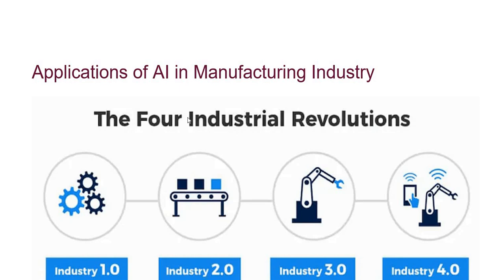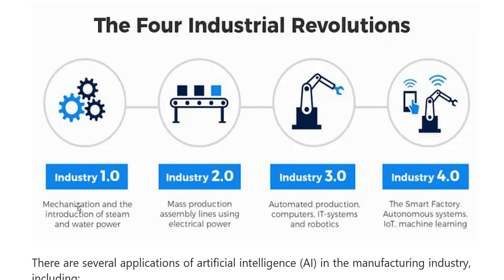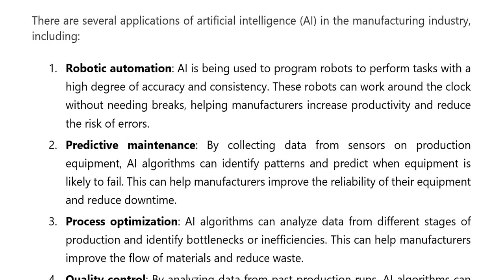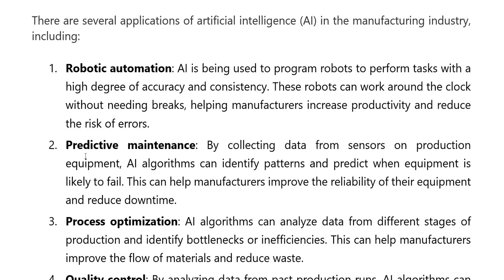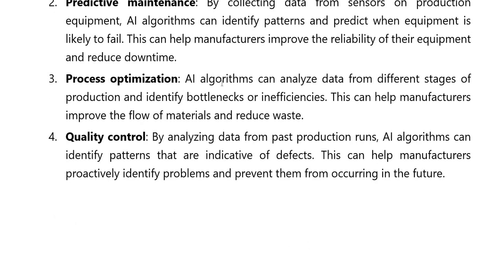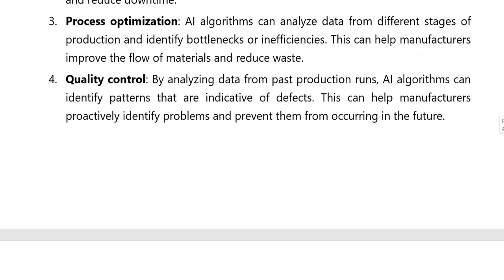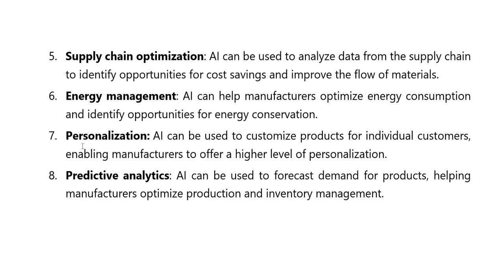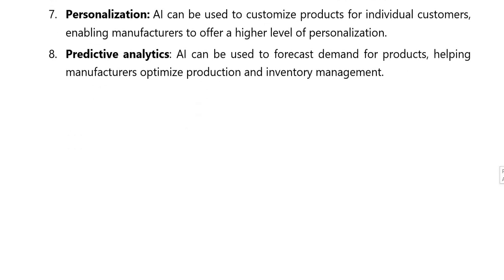Artificial Intelligence AI in Manufacturing Industry